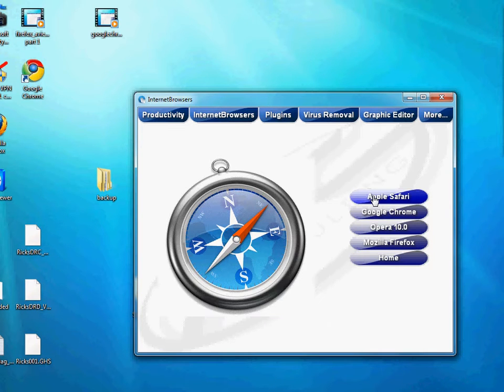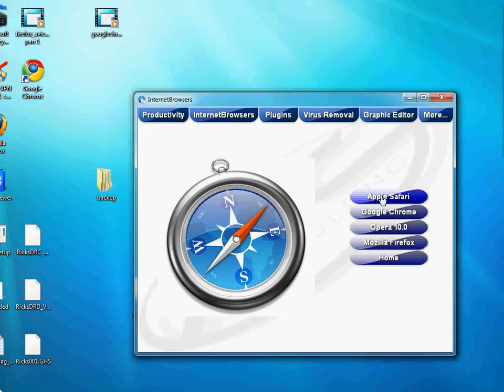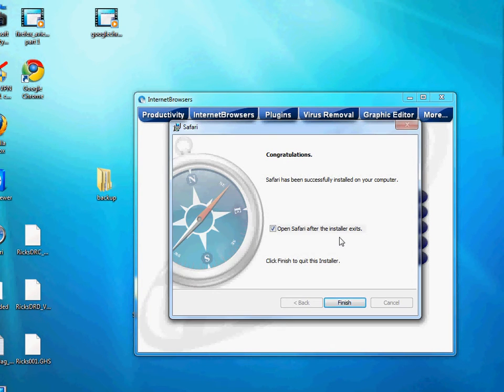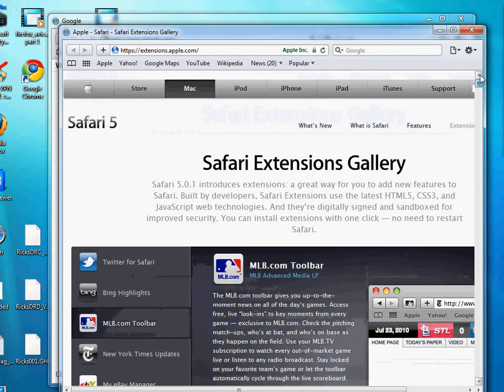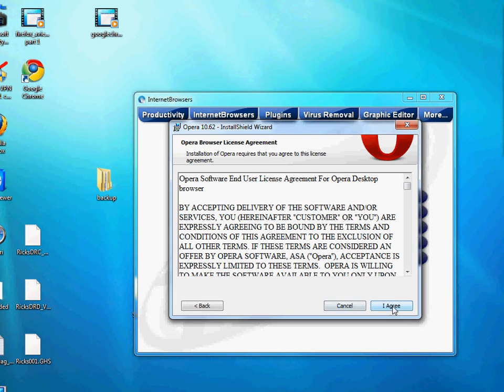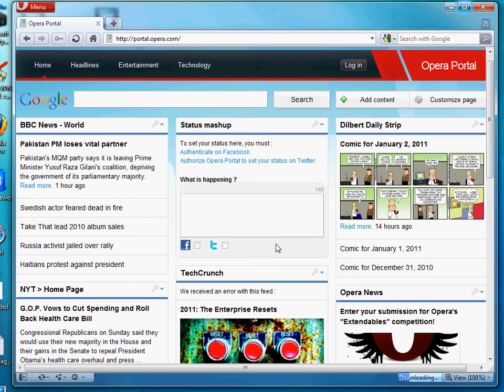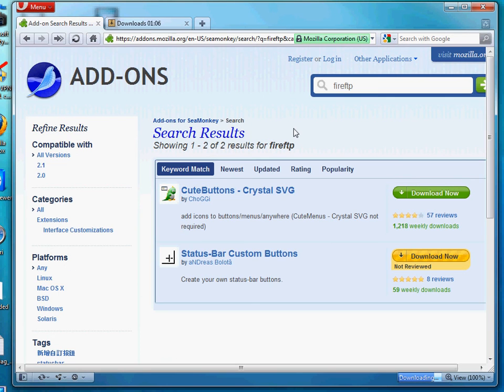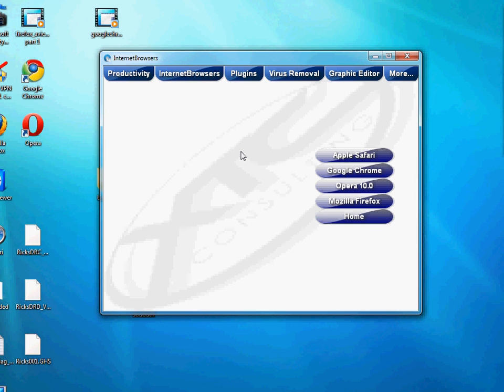Alternative Web Browsers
This video covers three more alternatives to Internet Explorer. In this segment I briefly cover, Apple's Safari 5, Opera 10, and Mozilla's Sea Monkey! All of which support extensions and are great alternatives to IE.  Sea Monkey makes for a great browser because it ties in both a browser and e-mail client!